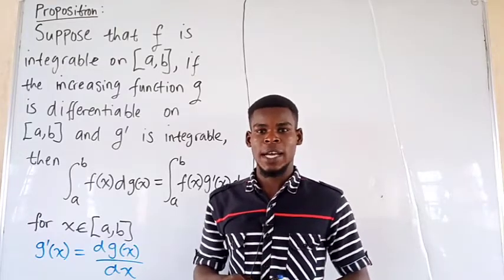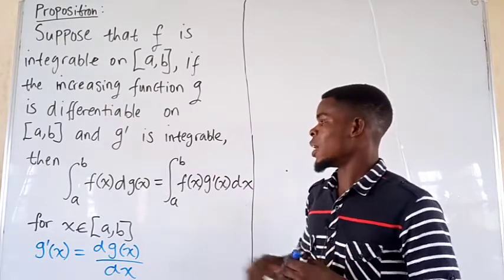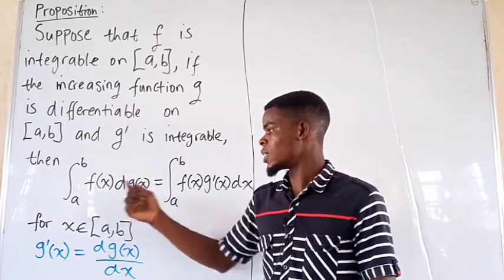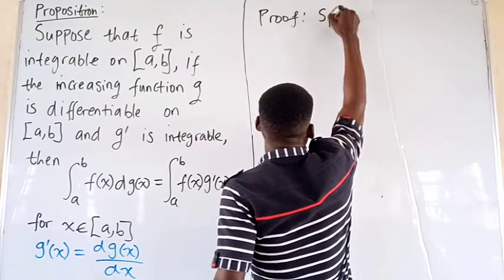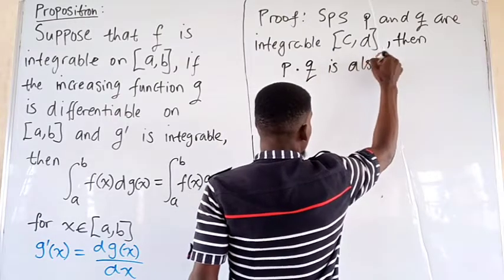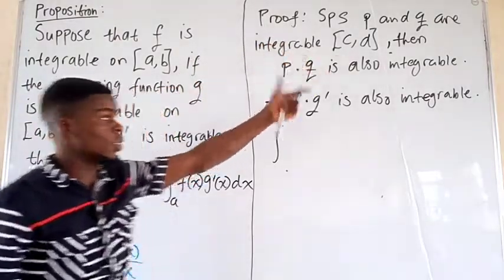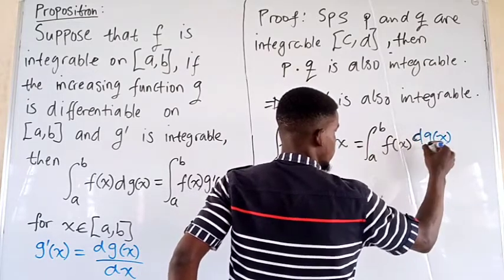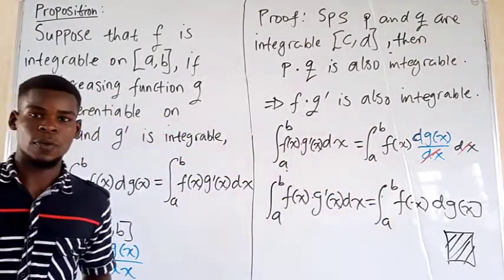Integral of f(x)g'(x) | Riemann integrals.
we will be looking at a very interesting topic on the Riemann integrable functions.

If two functions are Riemann integrable, then the product of the two functions is also integrable.
the integral of the product of a function with the derivative of another function has a nice identity.